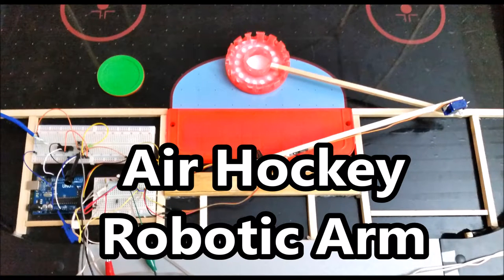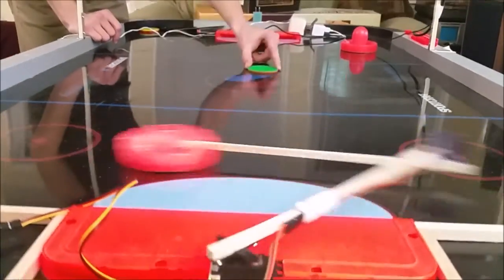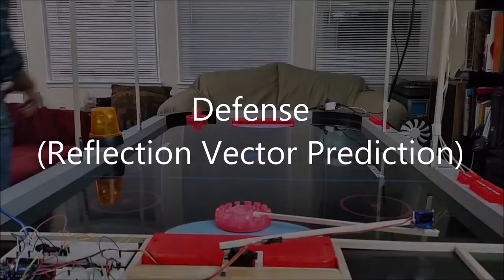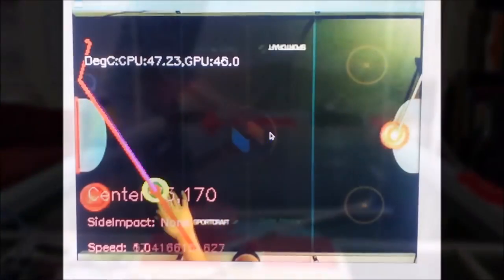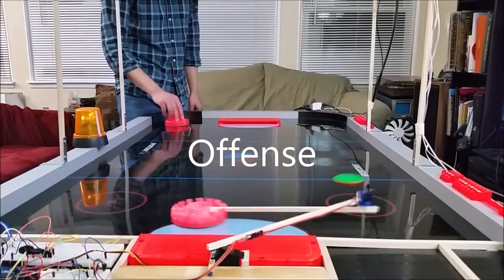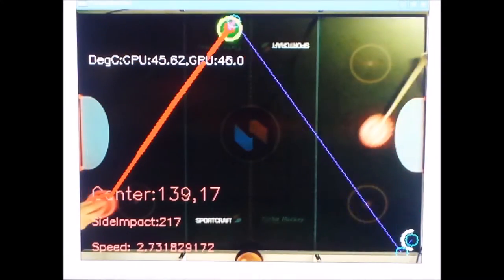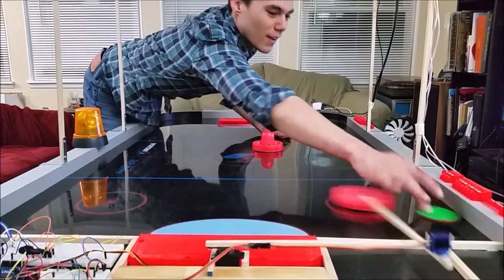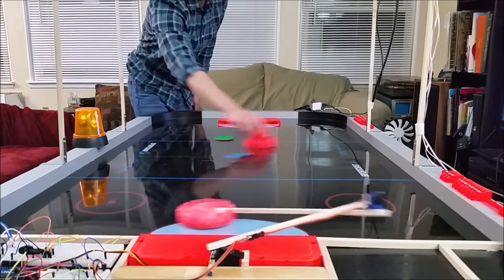Air Hockey AI + Robotic Arm using Raspberry Pi and Arduino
Air Hockey AI opponent.
The puck is tracked using a camera connected to a Raspberry Pi 3. The Pi uses OpenCV (an open-source computer vision learning library) to recognize the puck. The path of the puck is then predicted over time. The current and predicted coordinates are sent to an Arduino Mega clone (2560). The Mega contains the AI, which controls the arm using inverse kinematics (coordinates converted to angles).

Huge shoutout to Adrian at PyImageSearch, who made it easy to get started with OpenCV